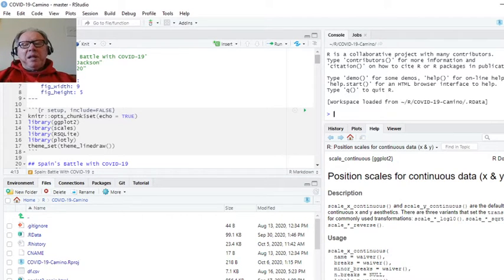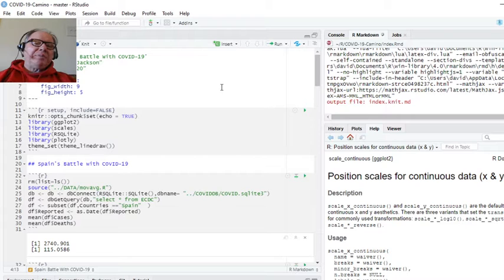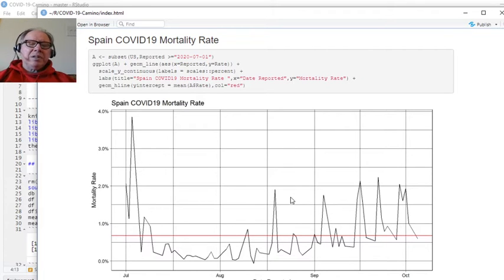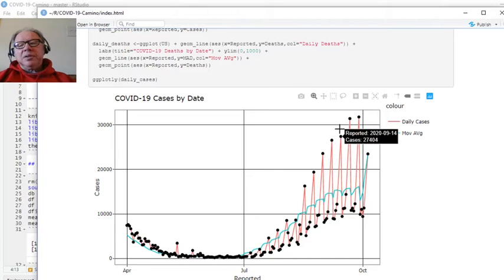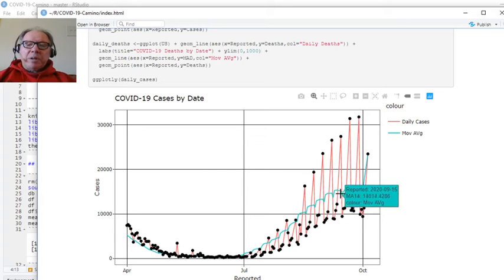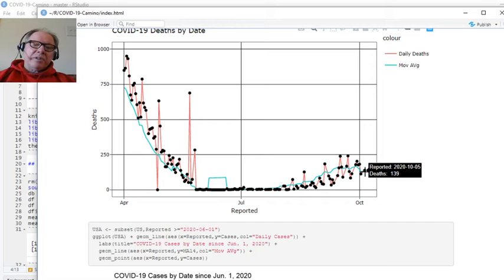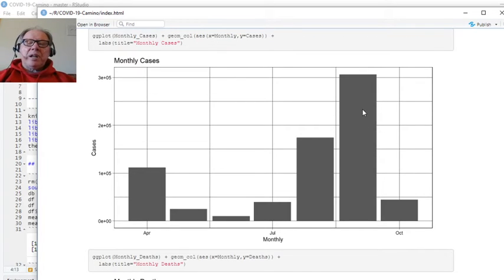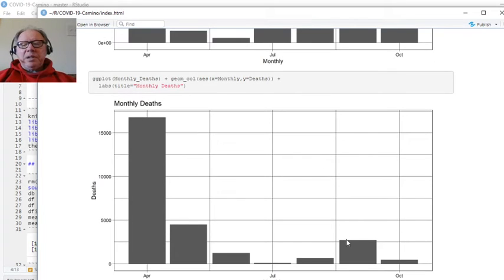Spain COVID19 Daily Report for Oct. 6, 2020.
Daily COVID-19 Report for Spain for Aug. 19, 2020. Report includes COVID-19 Reports by daily, weekly and monthly for both COVID19 Cases and COVID19 Deaths.